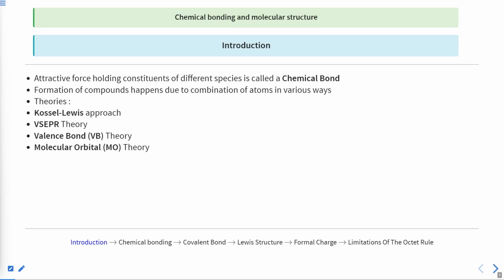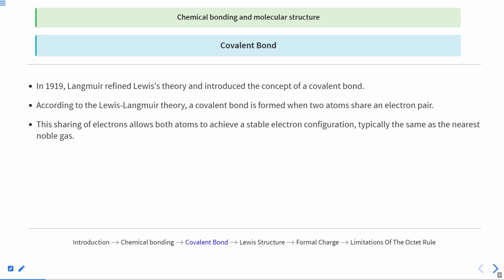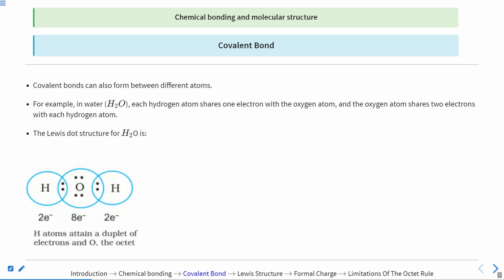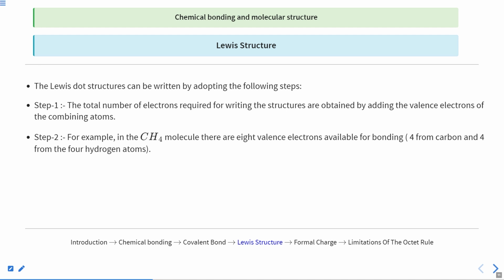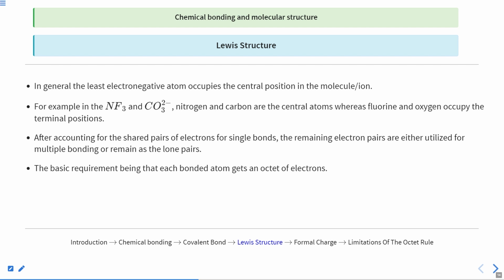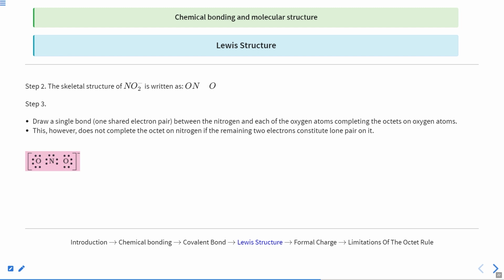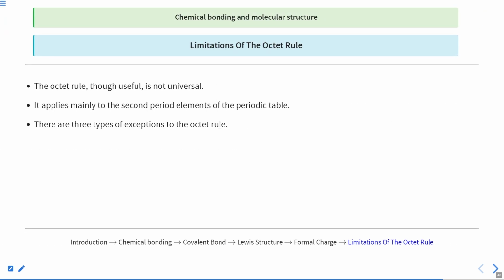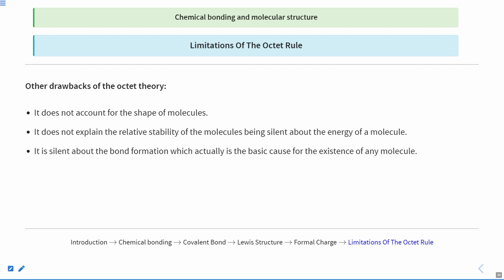Kossel-Lewis approach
Subject: Chemistry
Programme Name: Chemical Bonding
Course Name:  ICAR

In this video, we have covered the Octet rule, Lewis dot structure, Limitations of octet rule, Hypervalent and Hypovalent compounds

📡 Key Features:
Syllabus-focused Content